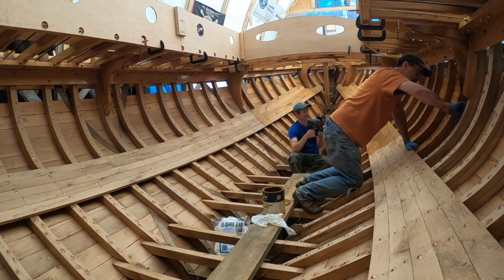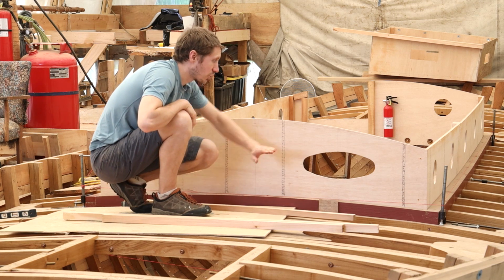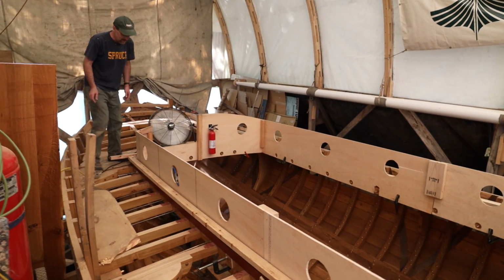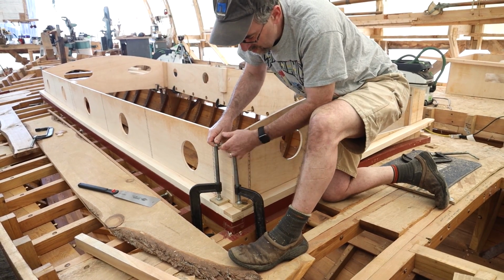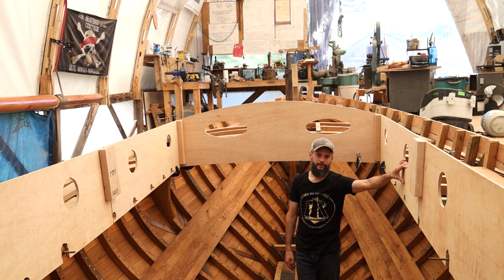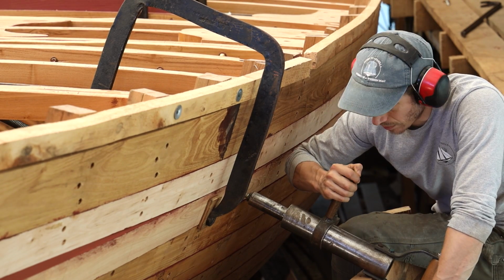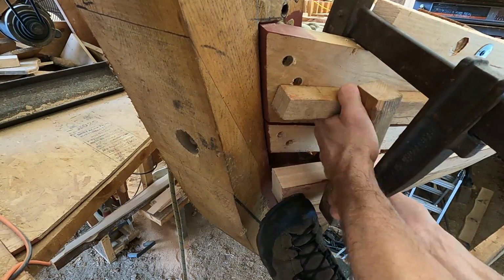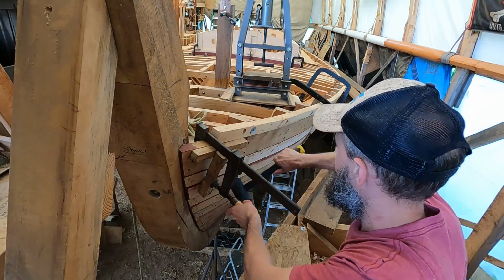Finishing the Port Side Planking - Episode 170 - Acorn to Arabella: Journey of a Wooden Boat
The last plank... for now, anyway. This episode doesn't feature the whiskey plank, and Steve does a very good explanation for those who have been asking about the difference between a shutter plank and a whiskey plank. We've got four shutters, and like all boats, one whiskey, which is still yet to come. The truth is, there are a lot of ways to put a boat together, and Arabella is one more illustration of the choices that every boatbuilder makes on the way.

So when the heck is the whiskey plank going on? Steve answers that, too.

We get a great look at the first, and most complicated, strips to be laid down for the cabin house's construction. Cedar strips, nailed and glued with epoxy, start with these first pieces that follow convex camber athwartships, and concave camber fore and aft.

Oh, and Grandpa bails that hay we saw cut last week.